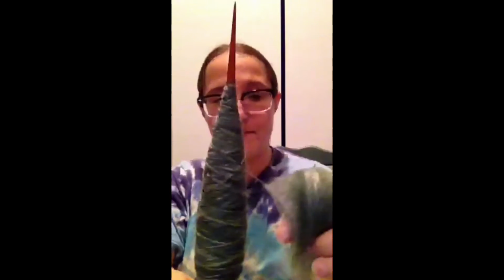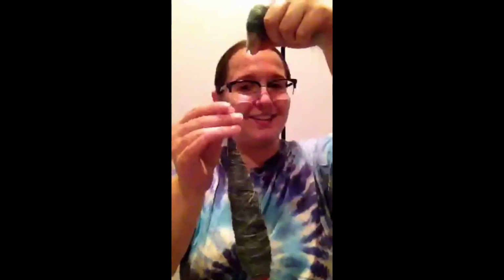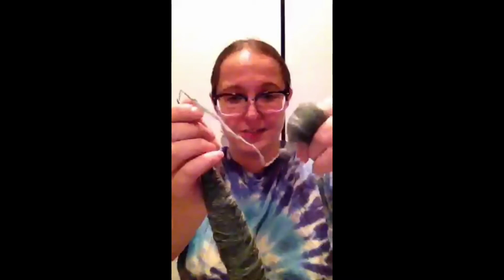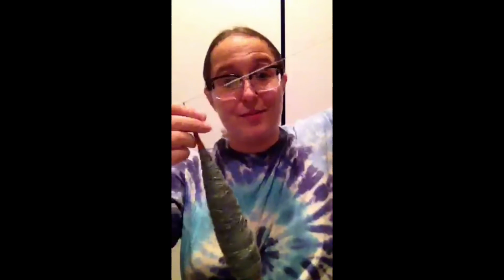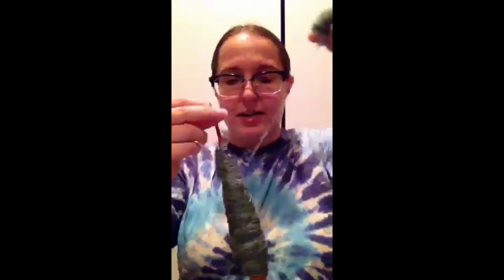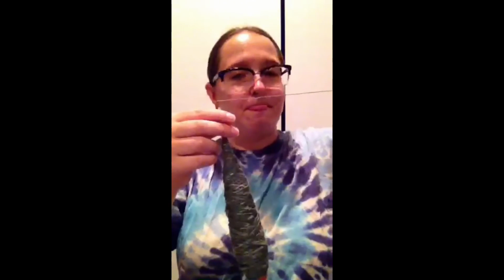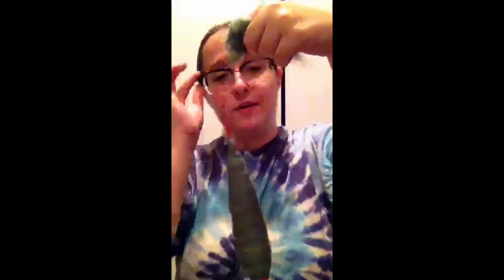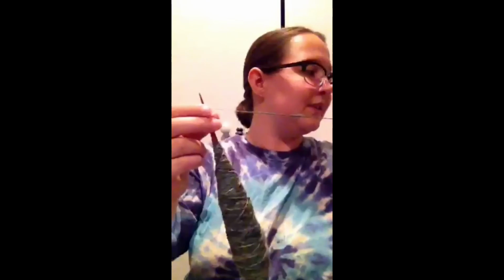Episode 20.5: Supported Spinning Demo on Periscope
Like the title says! Spinning demo on my Russian-style supported spindle.